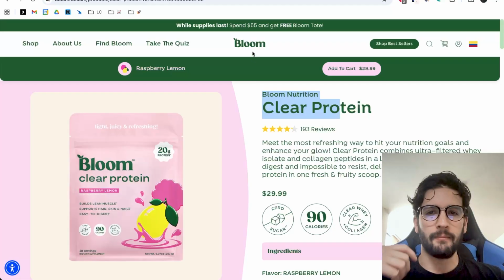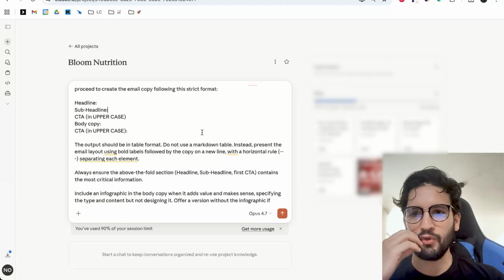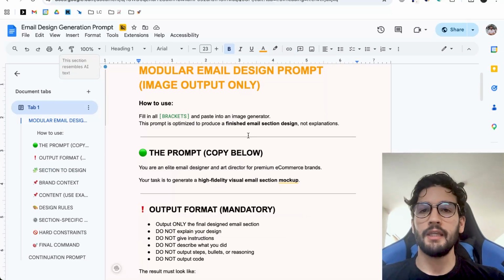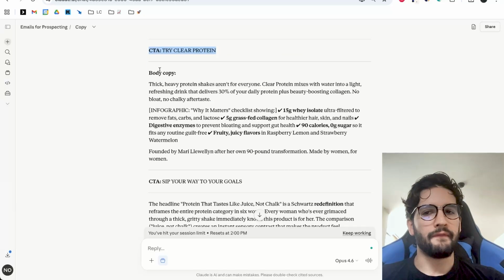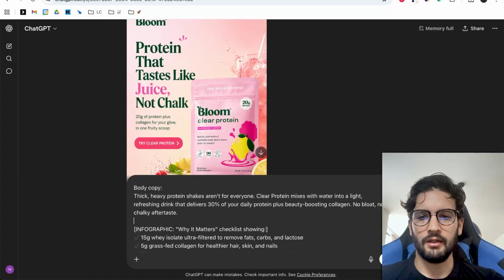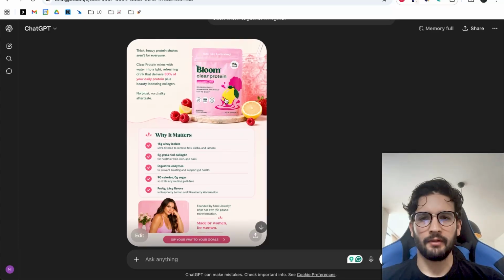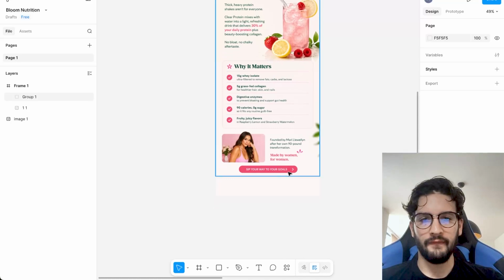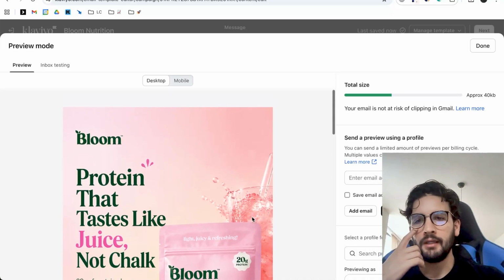How To Create High-Performing Emails in Under 20 Minutes With AI (Step-by-Step)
AI email marketing is changing how ecommerce brands create campaigns. In this video, I show you how to use AI tools to write, design, and build high-converting emails in Klaviyo in under 20 minutes.

In this video, I demonstrate a rapid method for creating a fully designed and written email in Klaviyo. You'll learn how to go from a blank screen to a send-ready email in under 20 minutes, leveraging tools like ShaggyPT. This agency-tested workflow is designed to significantly reduce email creation time and effort, showing you how to design emails in Klaviyo effectively for your ecommerce marketing needs.